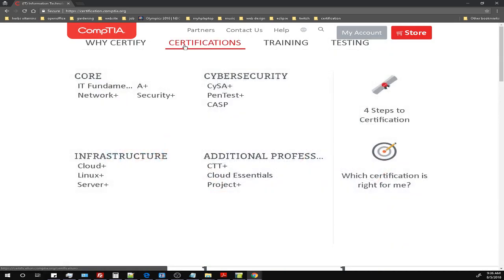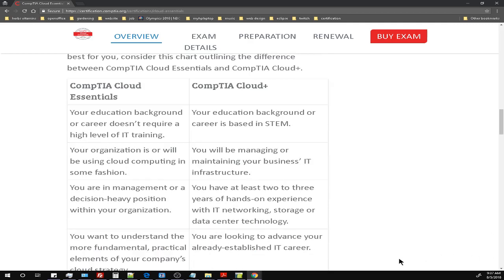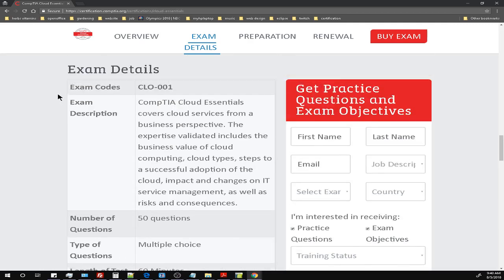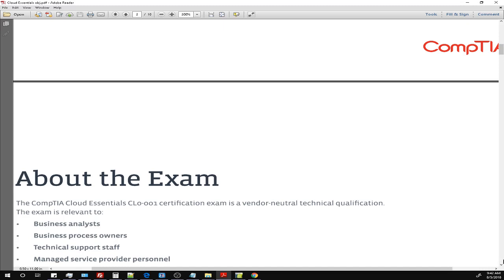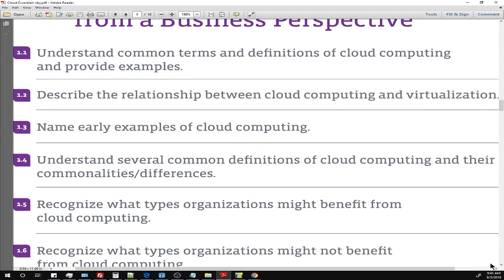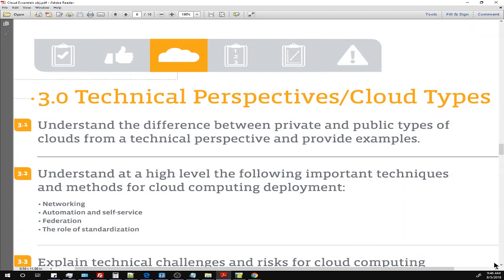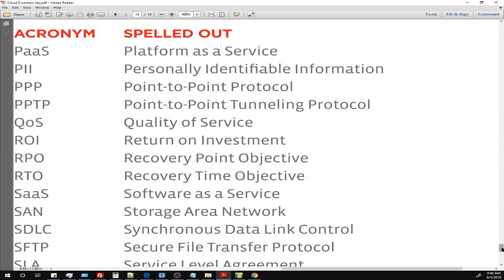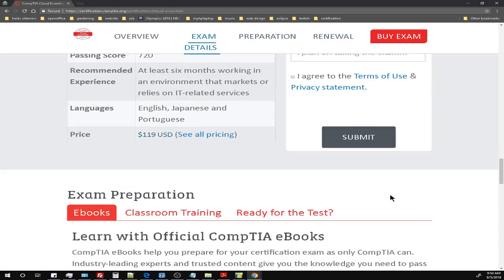CompTIA Cloud Essentials Certification Objectives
This is a closer view of the CompTIA Cloud Essentials objectives and the CompTIA website showing how you can also receive this pdf. I will go through each objective section one video at a time referencing Google Cloud, however, you can do the same on any other cloud-based system (AWS, IBM, Microsoft, etc.). Just remember I'm here to help you learn how to learn, not tell you what to do. I'm not claiming to be a professional presenter, just someone who has a technology background and loves the field, who would like to share with you as I study the most recent certifications and technologies.